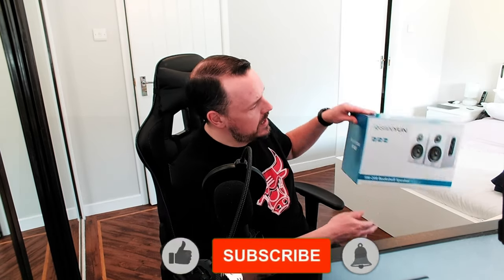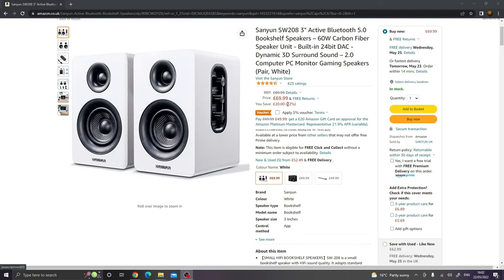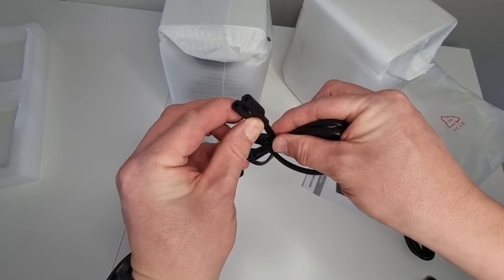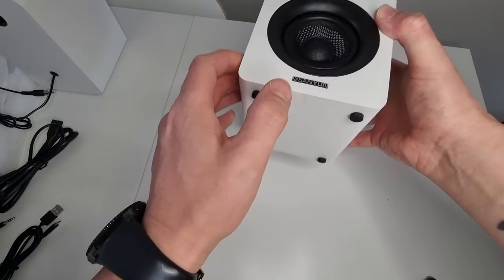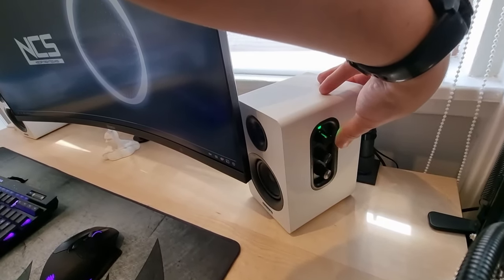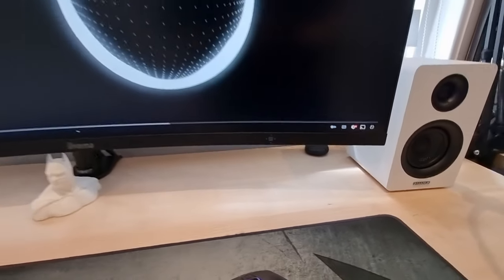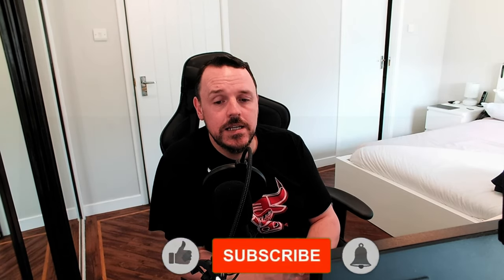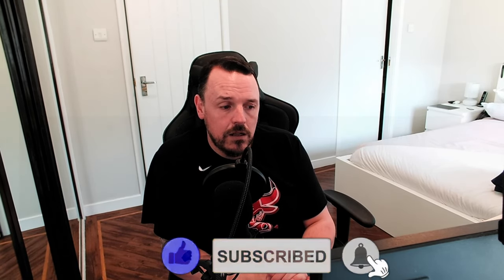Sanyun SW-208 bookshelf speakers, best budget speakers you can buy?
A quick overview and unboxing of the superb Sanyun SW-208 bookshelf speakers, bought these to replace my Creative Pebble V2 speakers and over the moon with my new purchase.

CASE: Lian Li Lancool II Mesh
CASE FANS: Corsair LL120 x 6​
CPU COOLER: Corsair iCUE h100i ELITE CAPPELIX with LCD upgrade kit
MOBO: ROG Strix B550-E Gaming
CPU: Ryzen 9 5900X
RAM: Corsair Vengeance RGB Black PRO 32GB 3200MHz
SSD: Seagate Firecuda 530 2tb NVME Gen4
SSD: WD Blue SN550 1TB NVME M.2 2280 PCIe Gen3
STOREAGE: SanDisk SSD PLUS 1 TB Sata III x 2
GPU: Gigabyte GeForce RTX 3070 Ti Vision OC 8G
PSU: Corsair RM750x
SYSYEM MONITOR DISPLAY: 5" Elcrow 800 x 480 Touchscreen panel

MONITOR ARM: Duronic Dual Screen Monitor Stand DM35V2X1
MOUSE MAT: MM350 PRO Premium
RGB: Corsair LS100
HEADSET: Steelseries Arctis 7​
SPEAKERS: Sanyun SW-208
MIC:  Fifine T669
MAIN DISPLAY: Iiyama g-master gb3466wqsu-b1
SECOND DISPLAY: Acer Nitro XF252QX 240Hz 1ms
CHAIR: X-Rocker Strike
MOUSE: Corsair Dark Core RGB Pro SE
KEYBOARD: Corsair K70 RBG Mk.2 Low Profile Rapdifire
CHARGING DOCK: Hoidokly Dual Wireless Charger
VR: Oculus Quest
CONTROLLER: Xbox Elite 2
CAMERA: Elgato Facecam
CAMERA MOUNT: Tarion Desk Mount